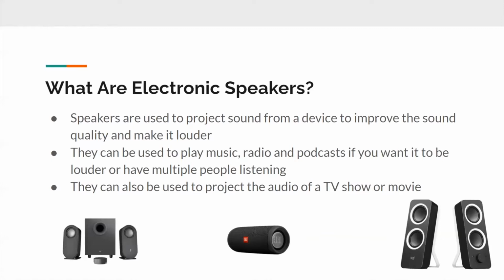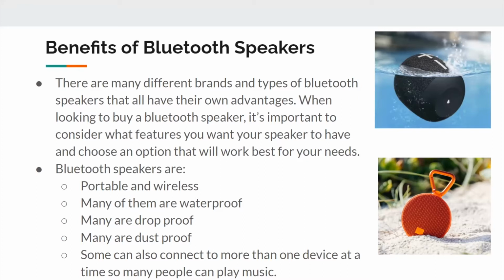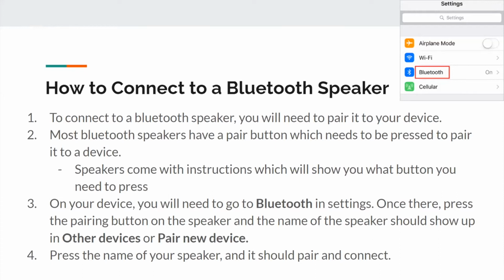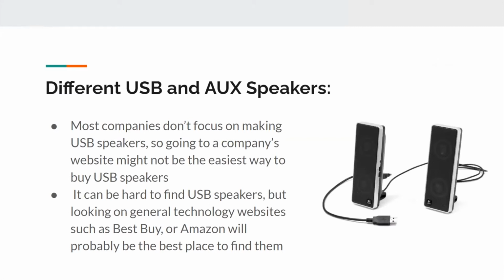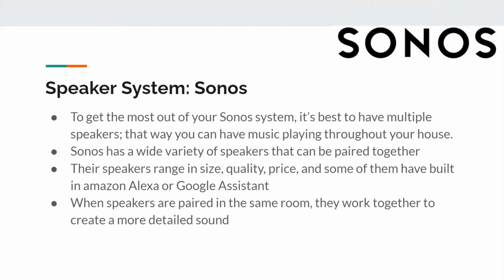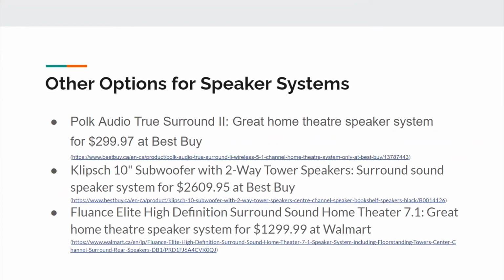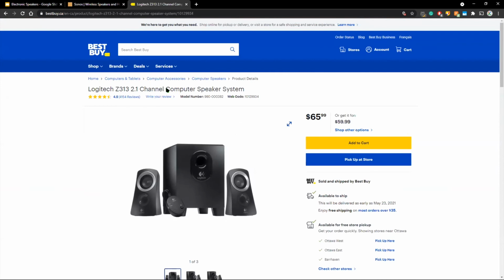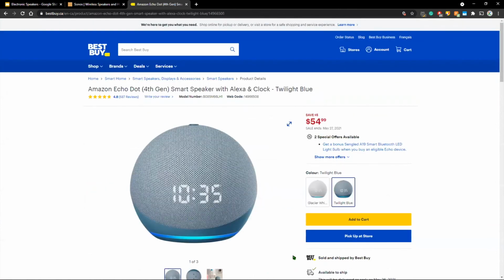Electronic Speakers (2021)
During this Cyber-Seniors webinar, our teen tech mentors discuss different kinds of portable and fixed electronic speakers on the market that can greatly enhance your music listening experience. We go over the perks of and differences between bluetooth speakers, USB/AUX speakers, speaker systems and smart speakers from brands such as Sonos, JBL, Ultimate Ears, and more!